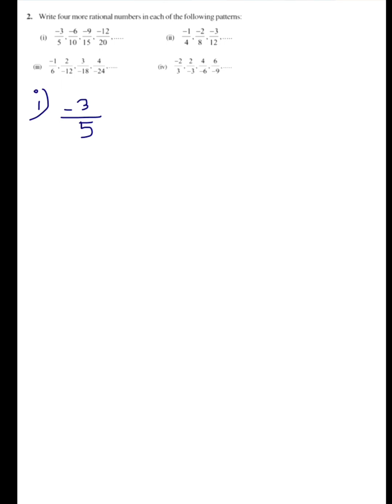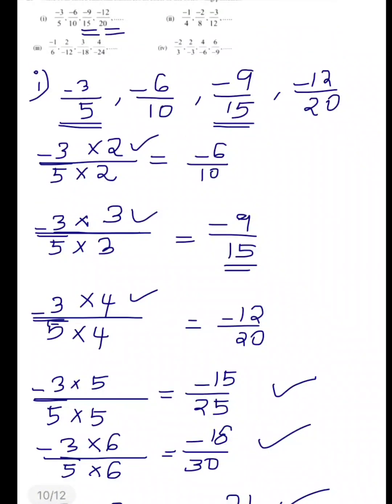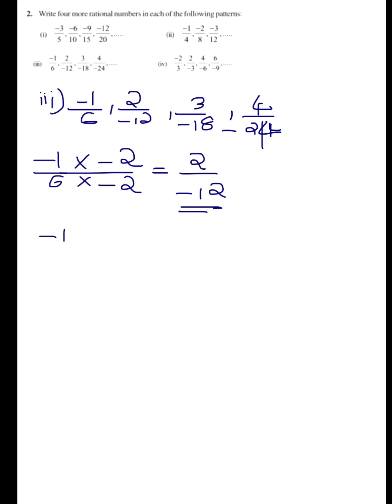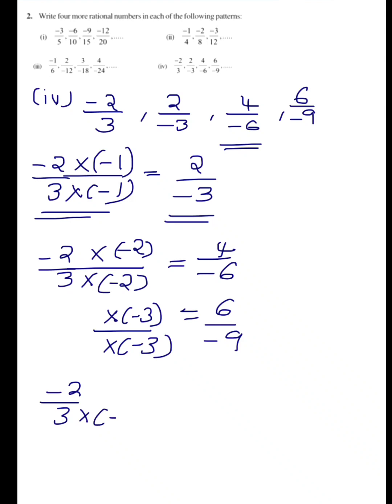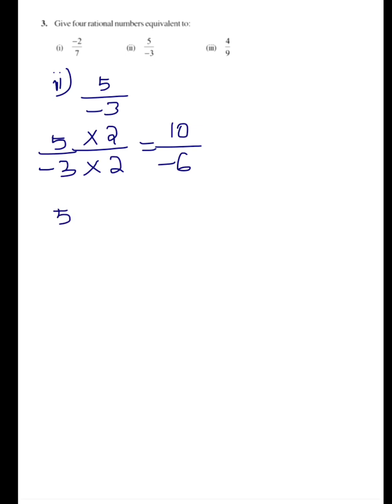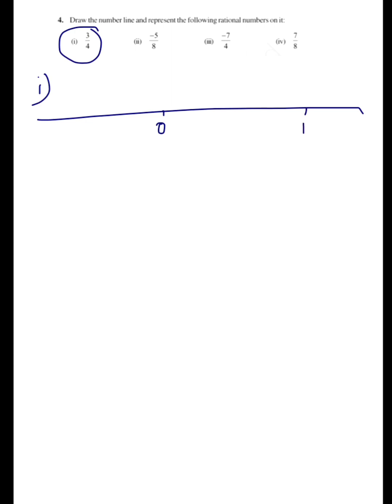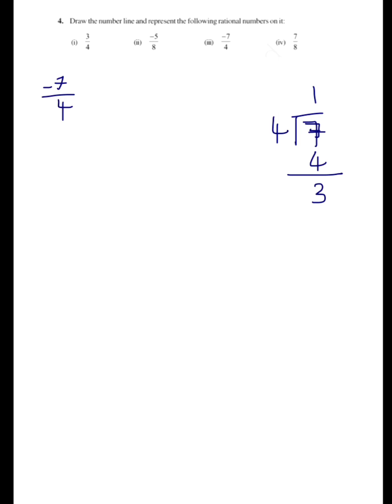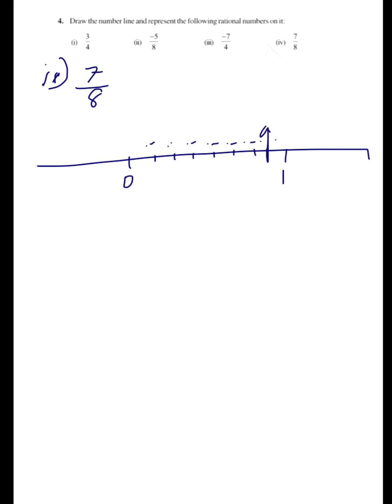class 7| chapter 8| Rational numbers| Exercise 8.1| question 2,3,4